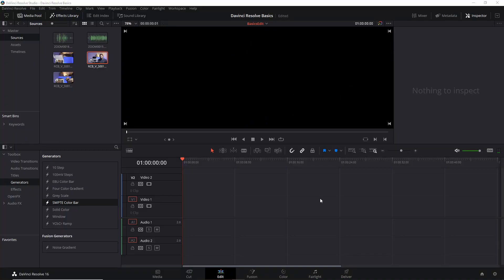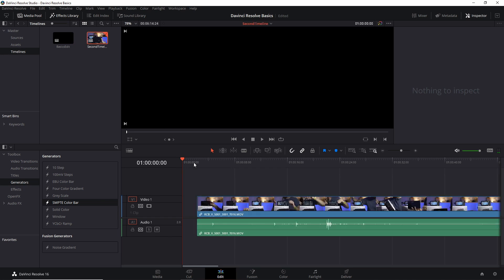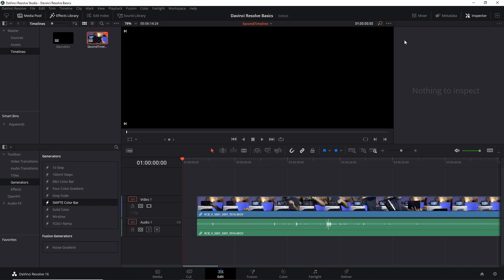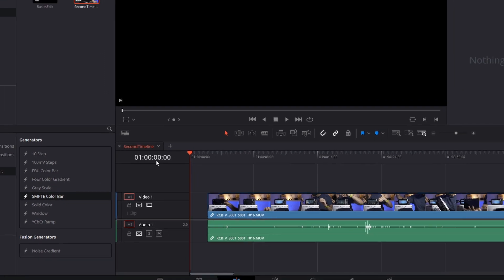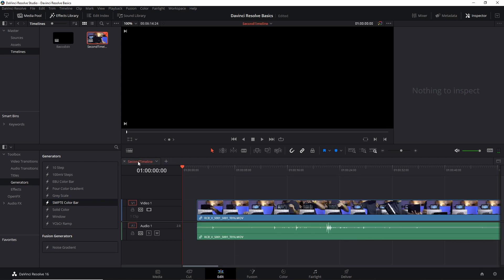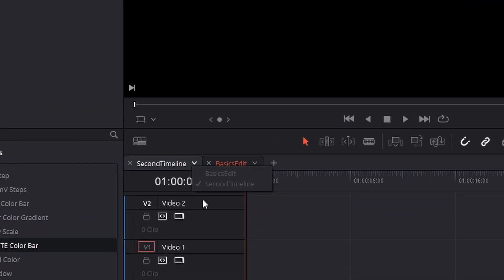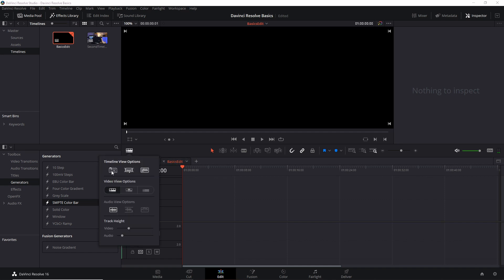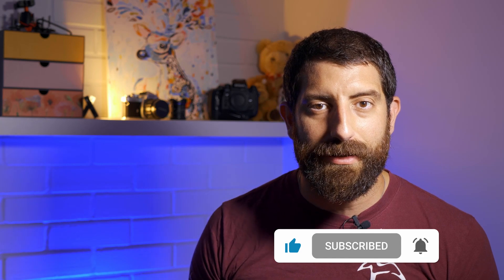Davinci Resolve basics: stacked timelines (tabs)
Here comes a series of videos on basics of Davinci Resolve for everyone!

Let me know if you want more of these short mini tutorials!